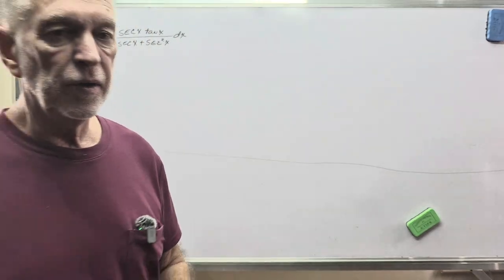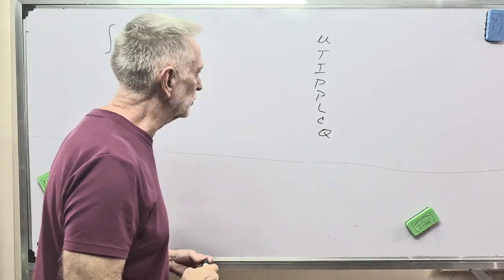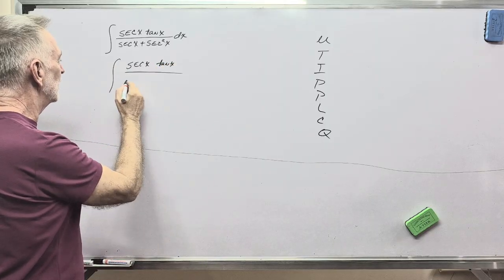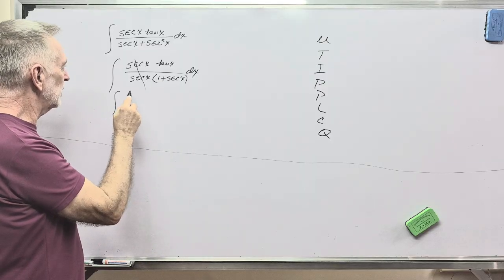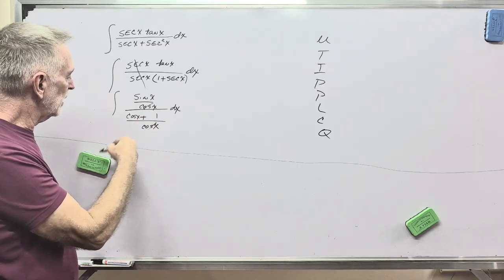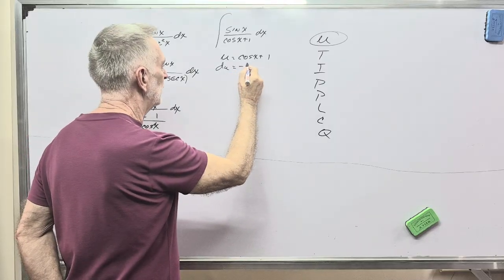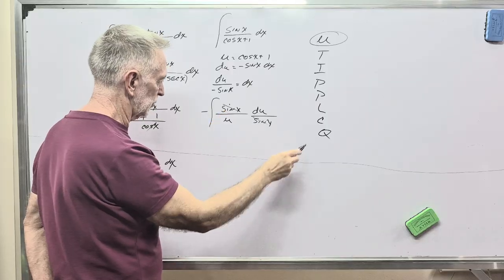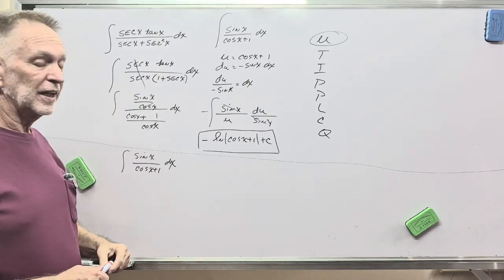∫ secx tanx /(secx + (secx)^2) dx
Tools: factoring u-sub